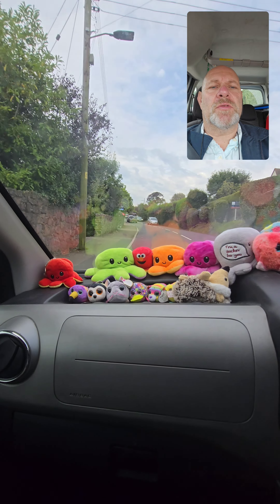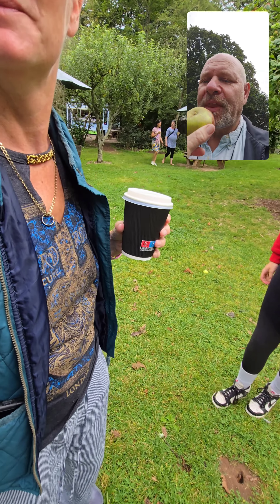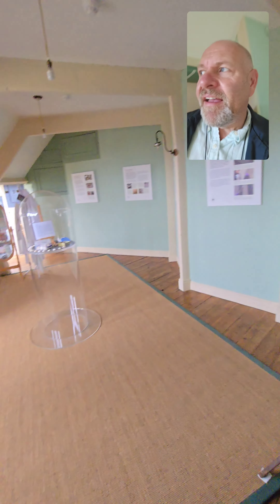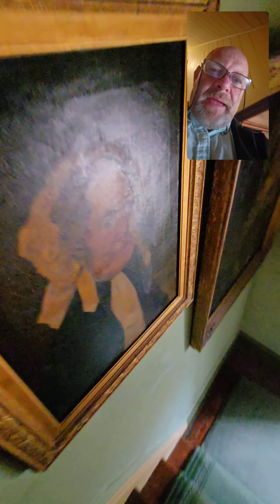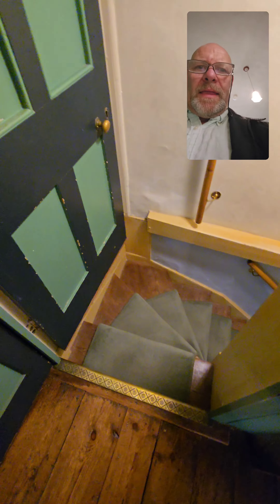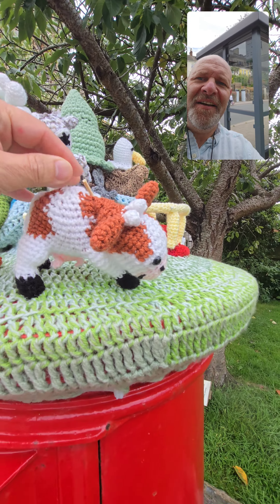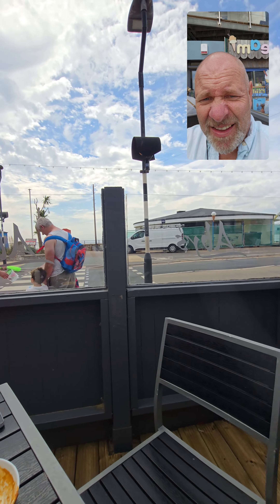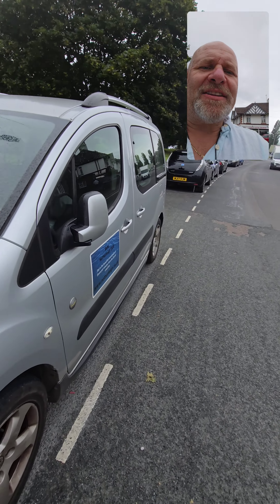Day out in Exmouth Devon includes a visit to A La Ronde